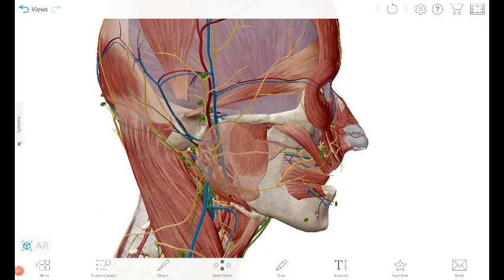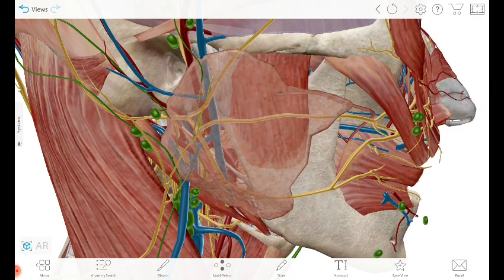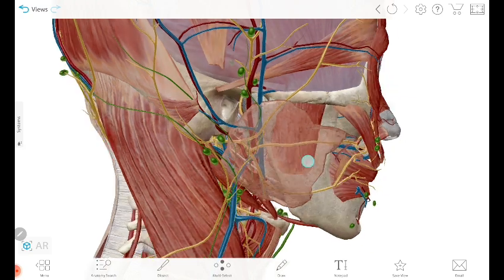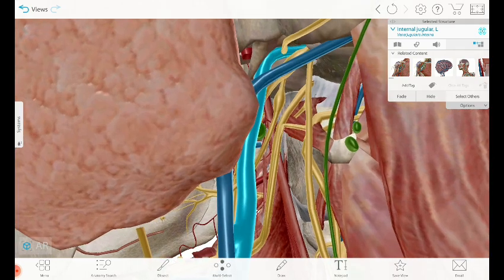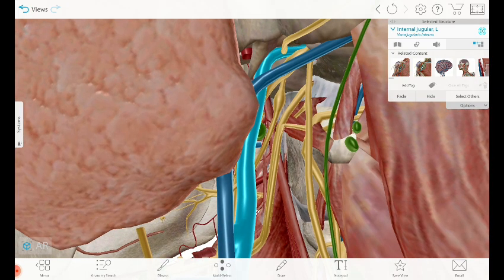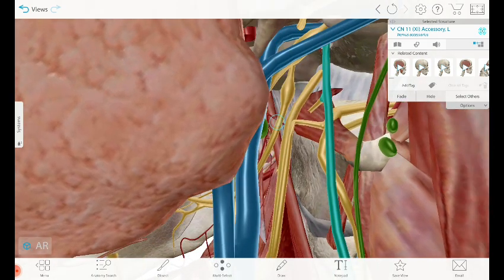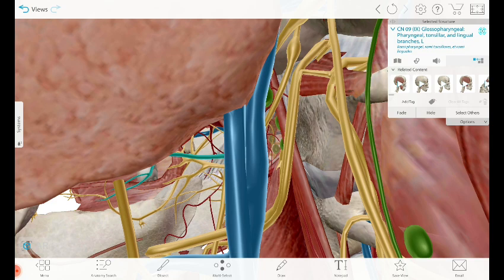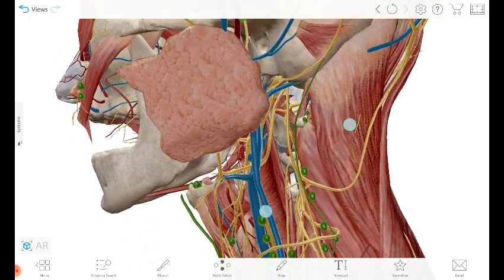relations of parotid gland